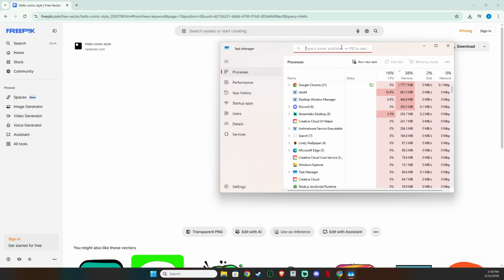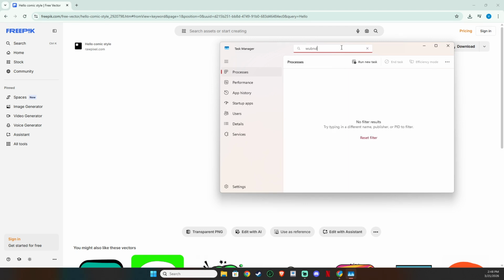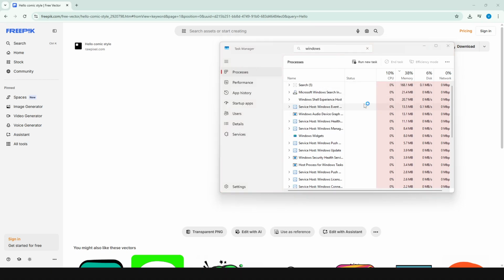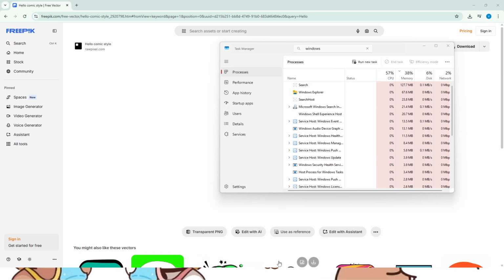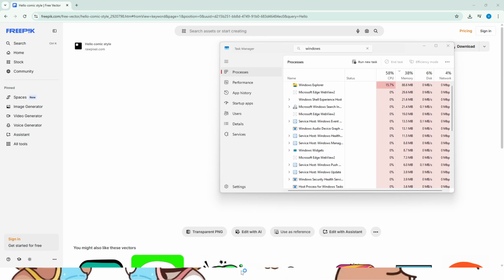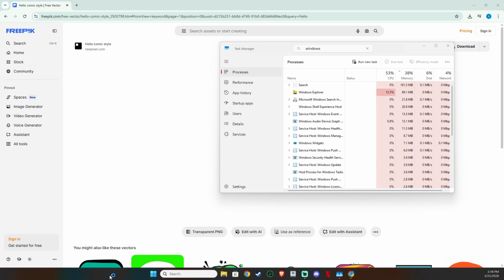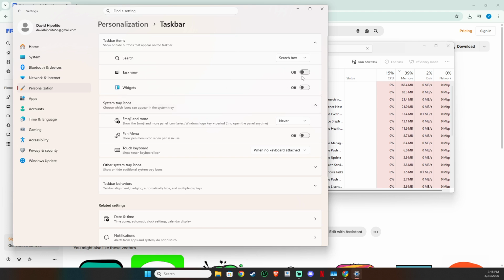How to Fix Windows 11 Taskbar Icons Not Showing [2026 Full Guide]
How to Fix Windows 11 Taskbar Icons Not Showing

In this video, we help you resolve the common issue where the Windows 11 taskbar icons are missing, invisible, or failing to load correctly. Restoring these visual shortcuts is essential for efficient multitasking and ensuring you have immediate access to your pinned applications and active system processes.

We focus on the importance of refreshing the graphical shell and checking for corrupted icon cache files that may prevent the interface from rendering correctly. By utilizing system management tools to restart the primary explorer services and verifying that the taskbar alignment and visibility settings are correctly configured, we can eliminate the software conflicts that cause the taskbar to appear empty or unresponsive.